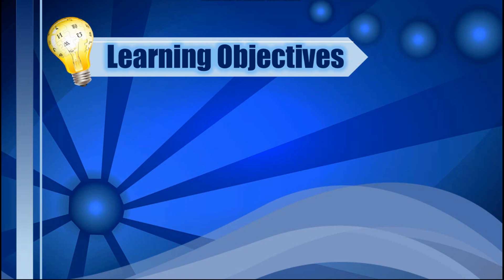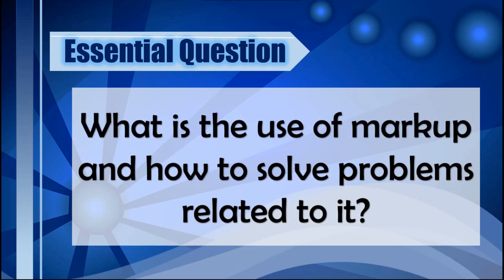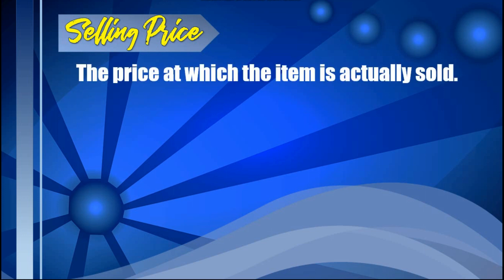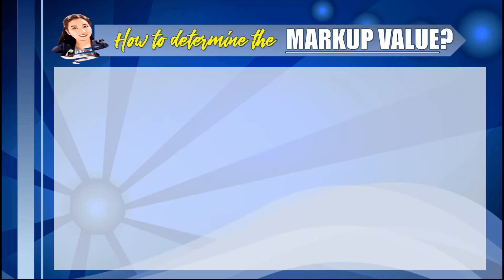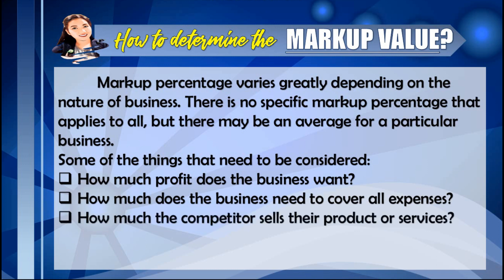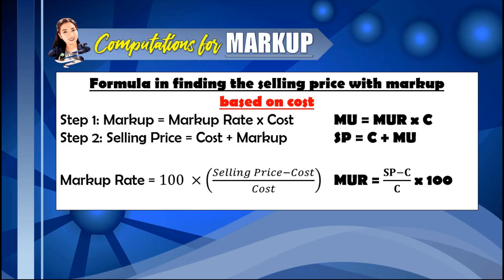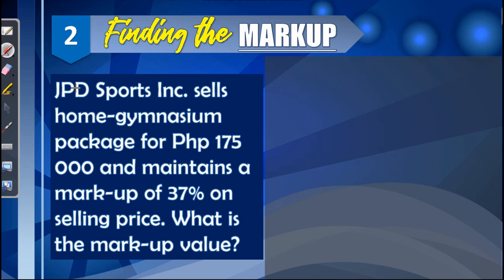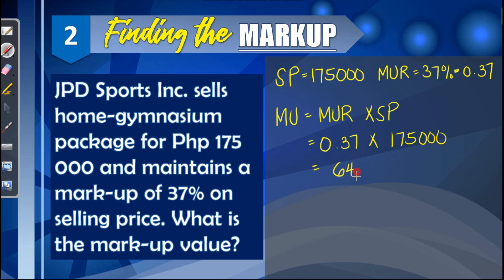Markup | Business Mathematics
This video will help you understand markup, what is its use, and how to solve for its value. Enjoy learning!